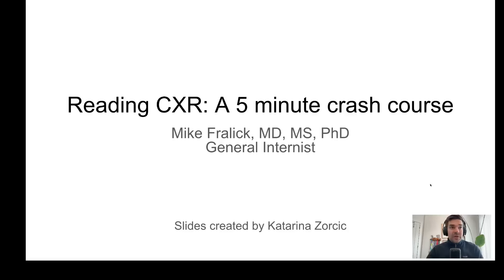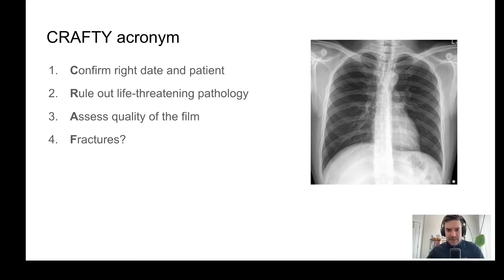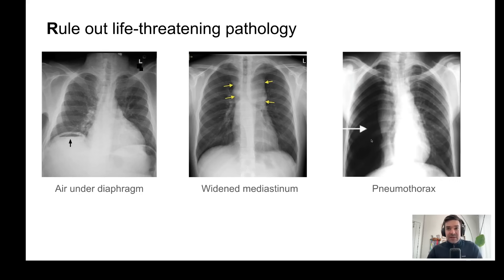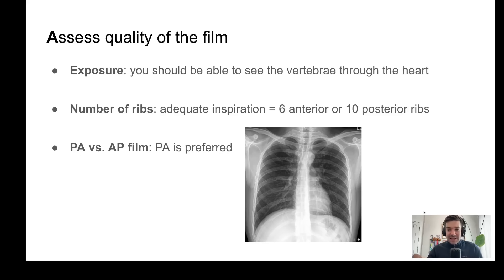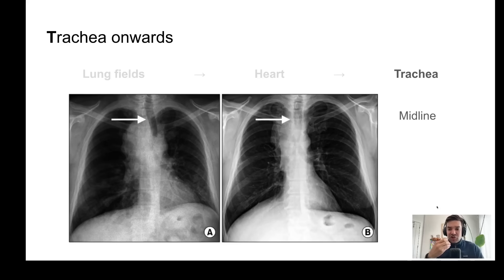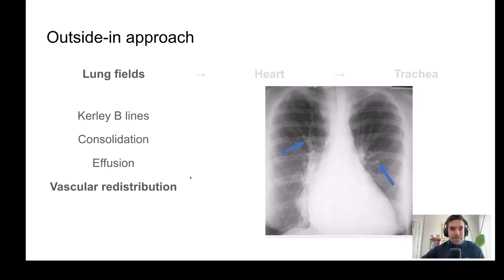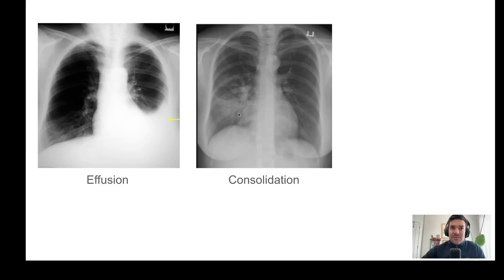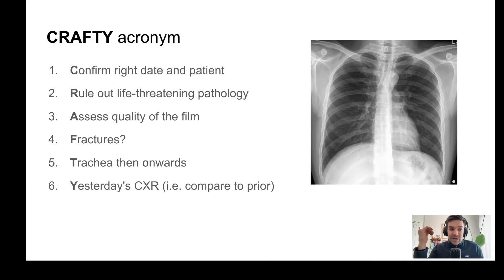Reading a chest x-ray: a 5minute crash course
Free newsletter to stay up to date on practice changing RCTs